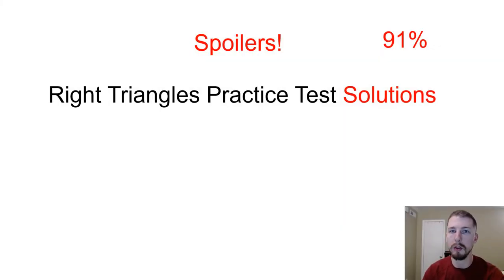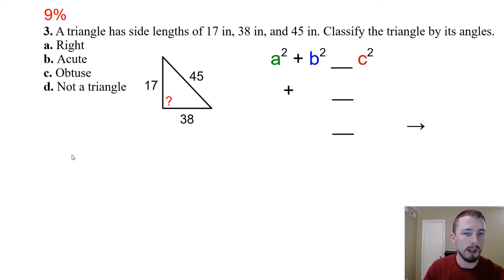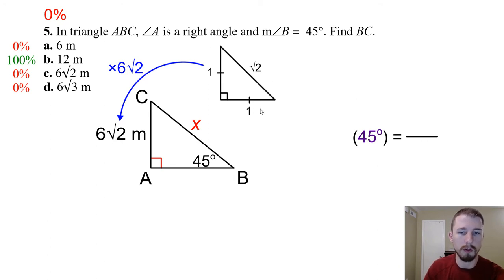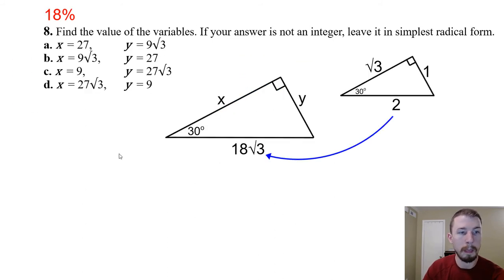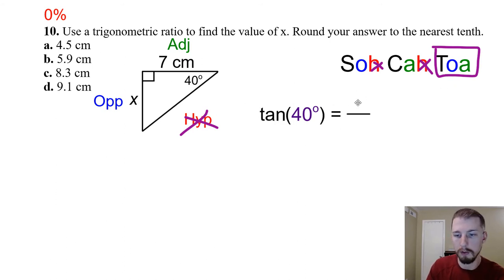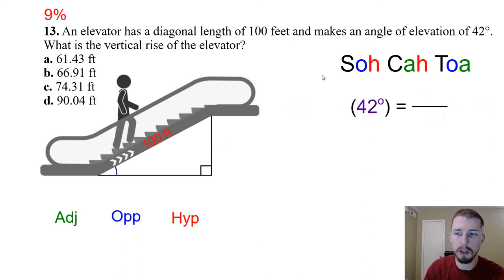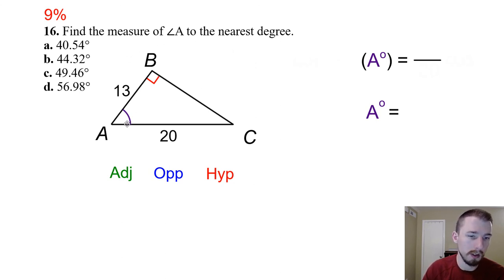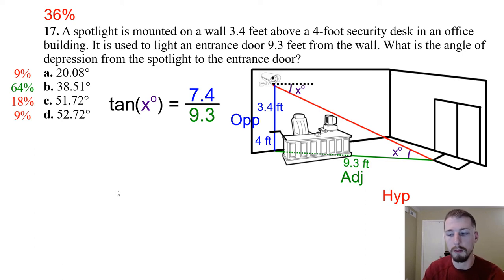Right Triangle Practice Test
1(B). 0:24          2(C). 1:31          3(C). 2:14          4(C).  3:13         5(B). 4:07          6(C). 5:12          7(C). 6:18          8(A). 6:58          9(A).  7:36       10(B). 8:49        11(A). 9:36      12(A). 10:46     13(B). 11:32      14(B). 12:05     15(B). 13:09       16(C). 13:57    17(B). 14:35